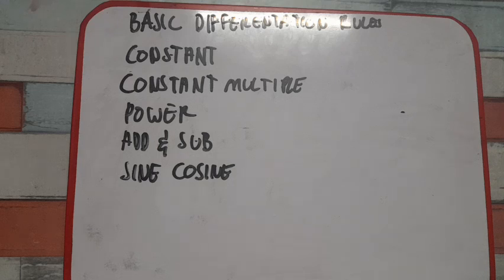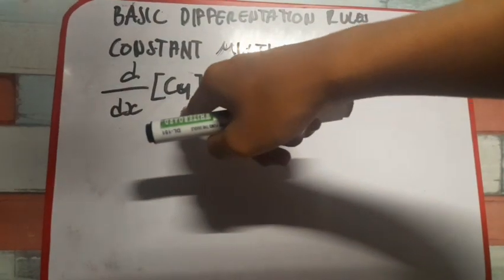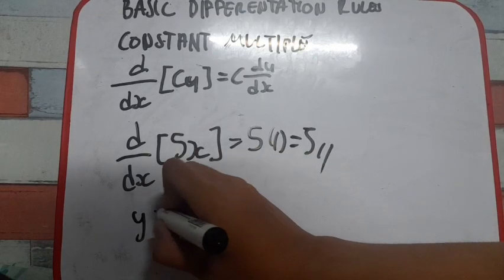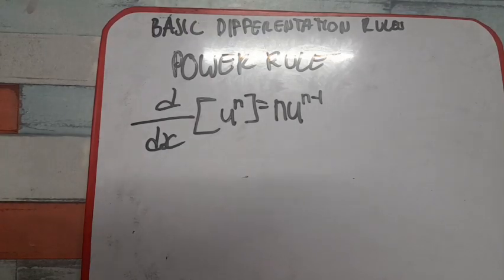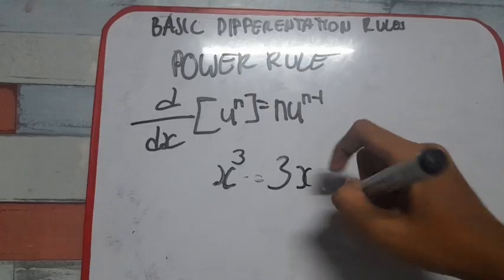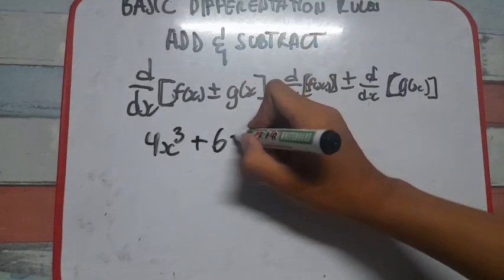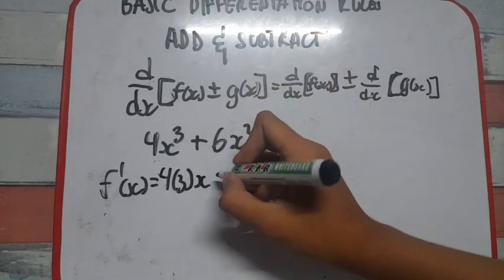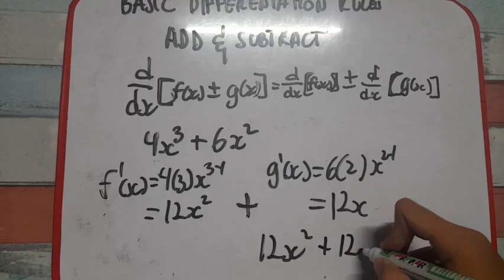BASIC DIFFERENTATION RULES